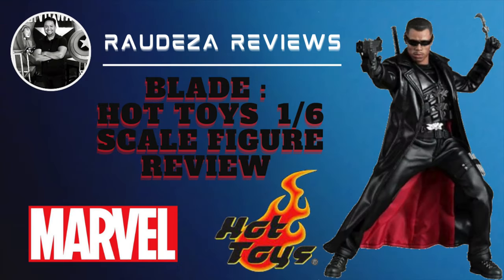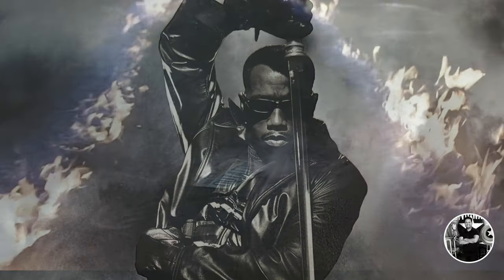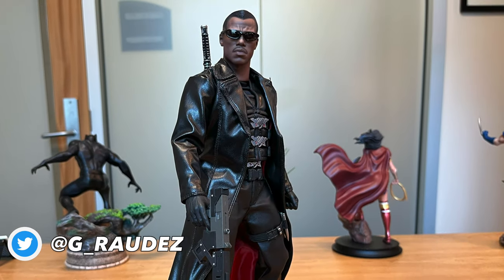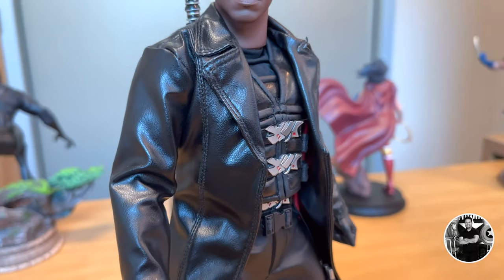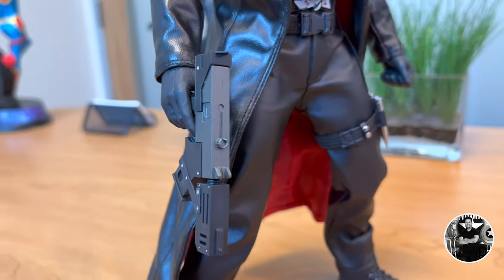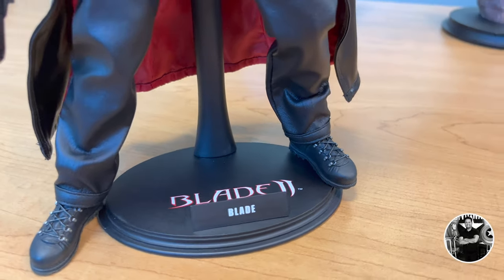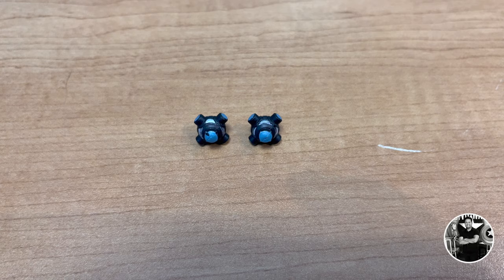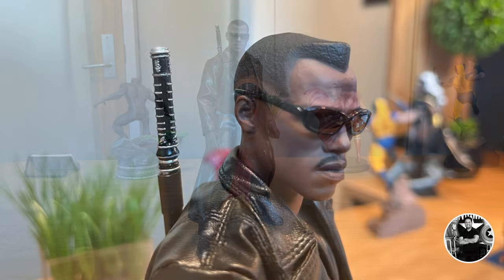Blade II : Hot Toys Limited Edition 1:6 Scale Figure Review